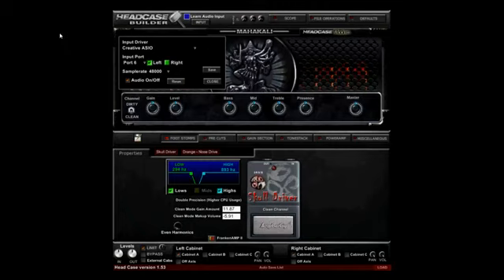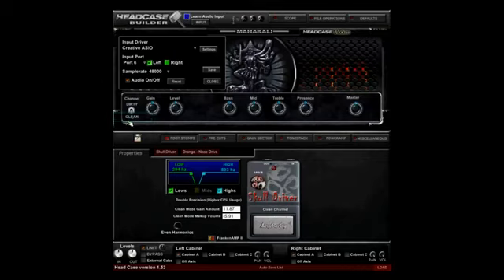Headcase File Operations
Video Content Supplied By Ken Mclaren from AcmeBargig
Learning File Operations Within Headcase Builder